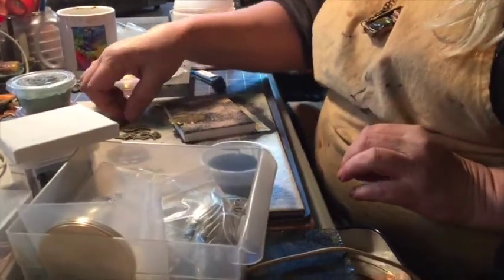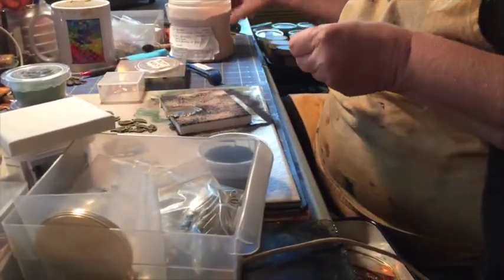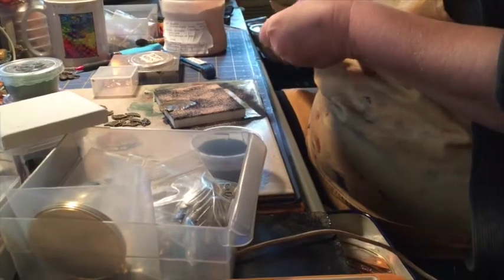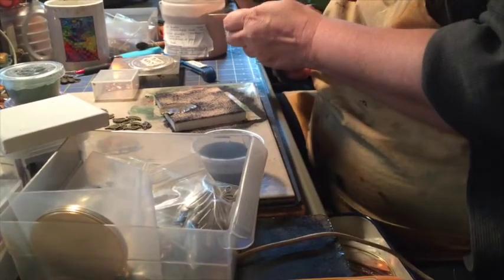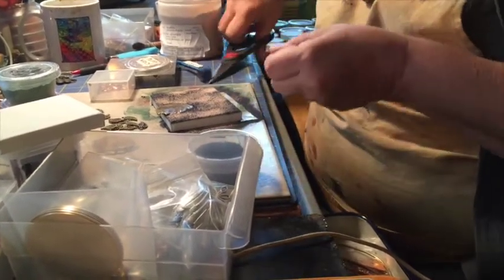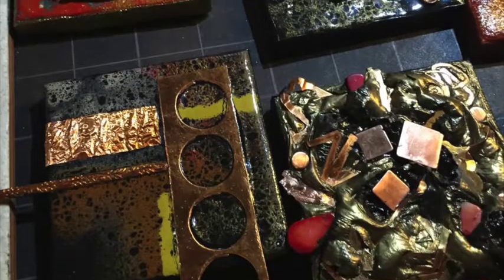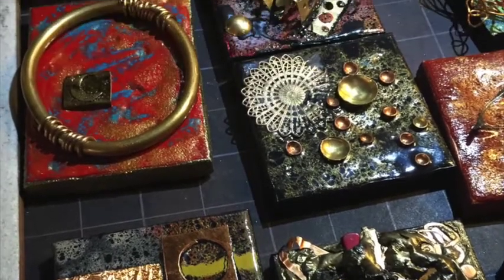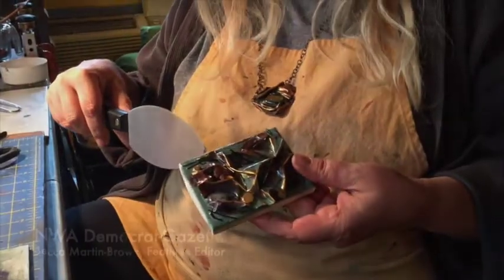Eureka Janet Alexander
Janet Alexander, Eureka Springs artist, will debut her new works on canvas Thursday, Nov. 19, 2015 at the Jewel Box in Eureka Springs.